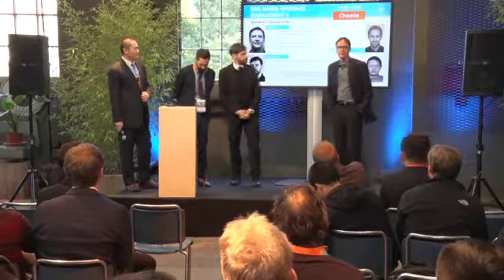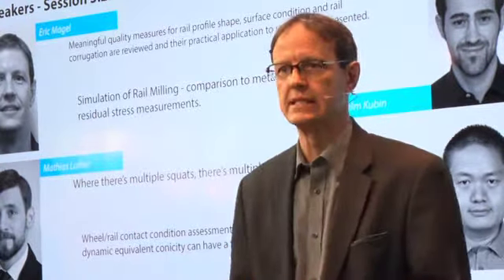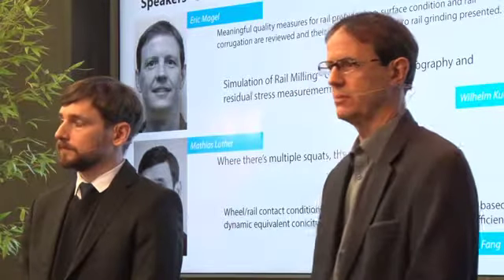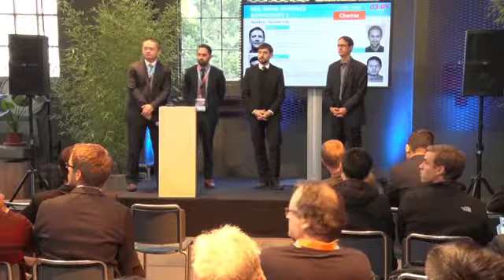CM2018 | Panel Discussion | Session 3.2b